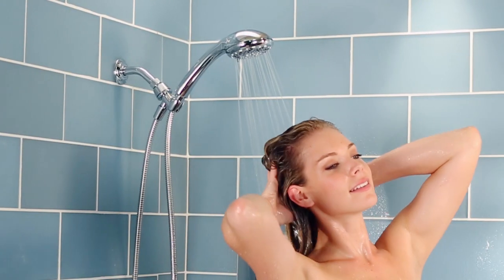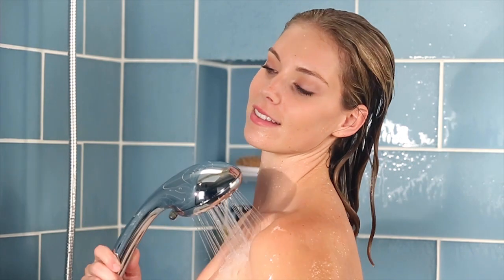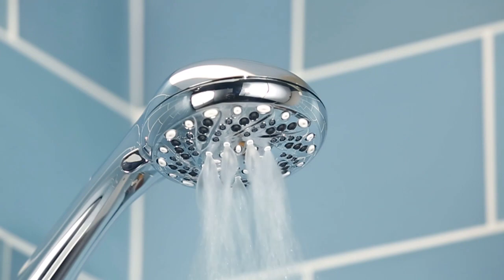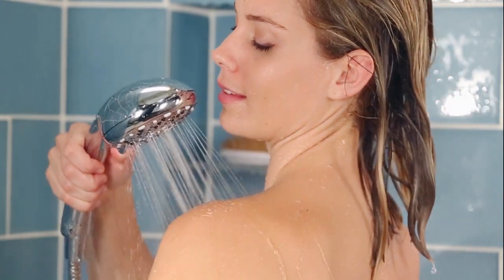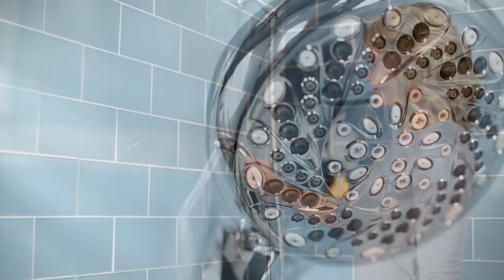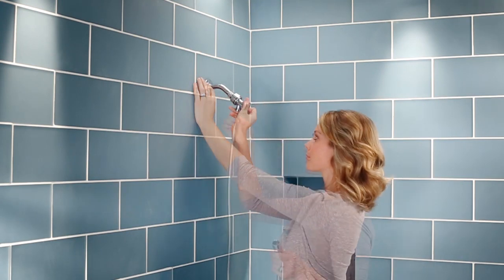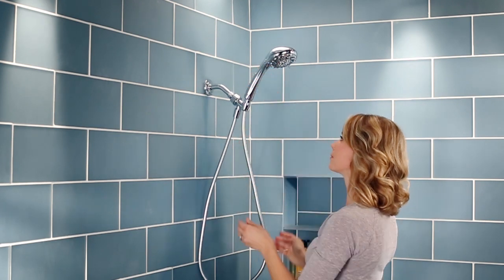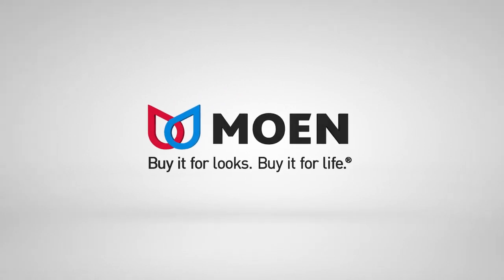Inspire™ 9-Setting Handheld Bathroom Shower | Moen Features Spotlight